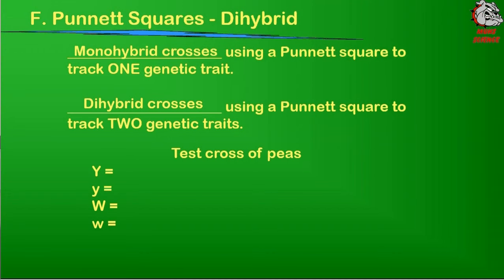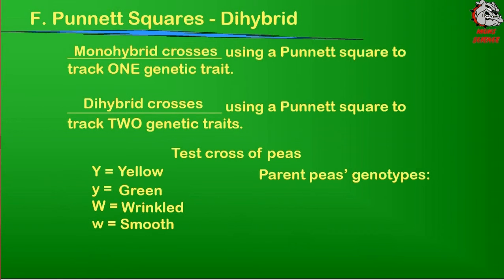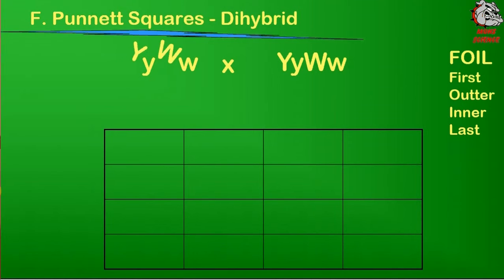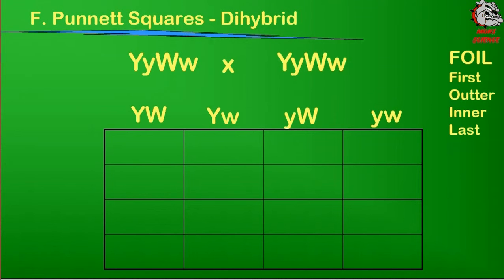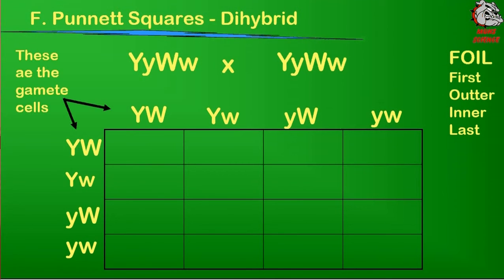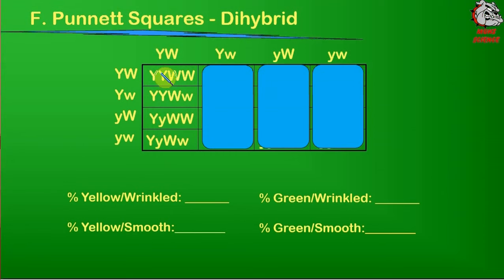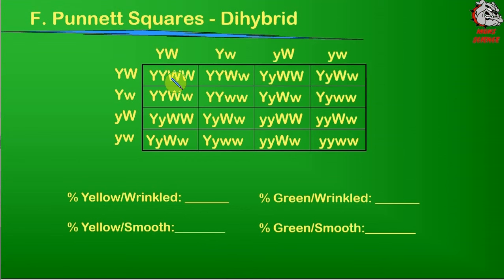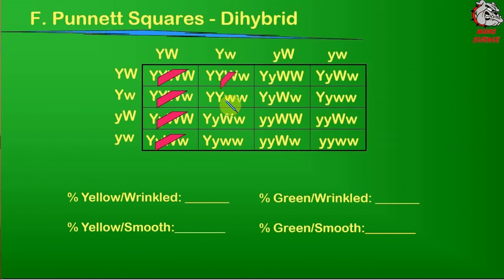Dihybrid Crosses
Instruction of how to use Punnett squares for tracking two traits.